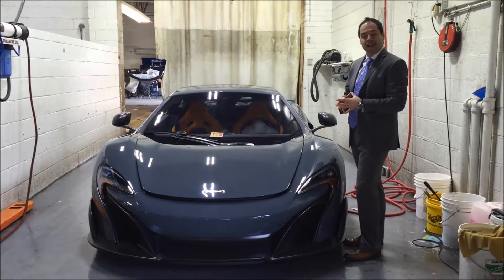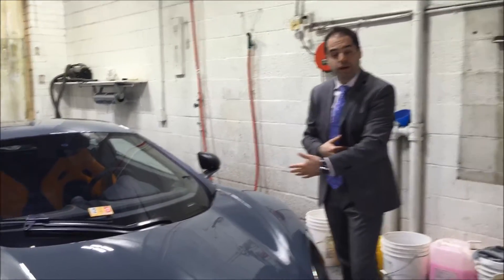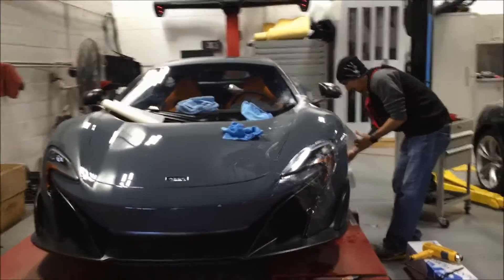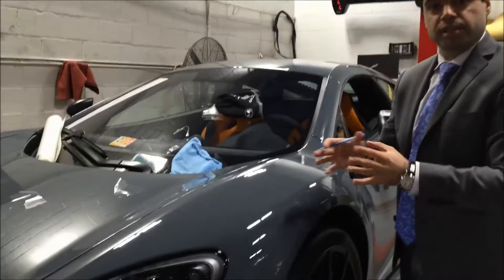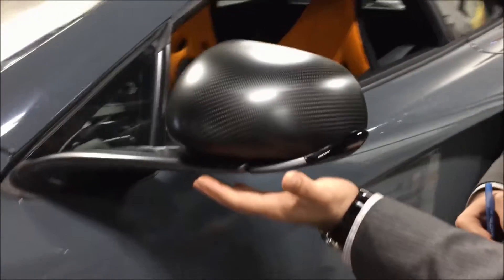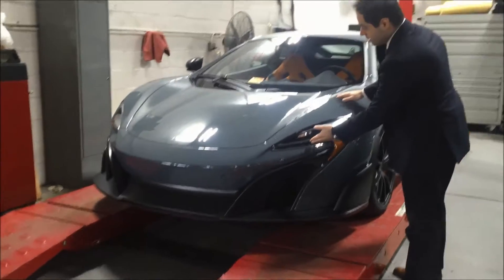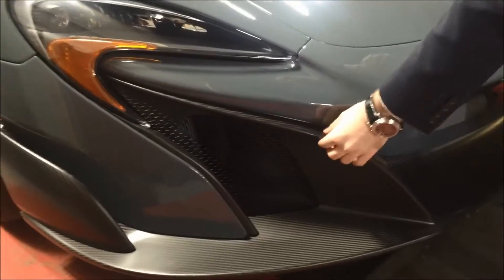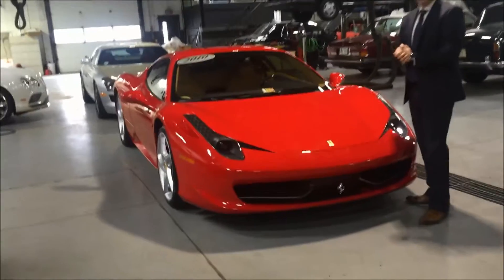McLaren 675LT Coupe | Clear Bra Film Installation | McLaren Dealership WashingtonDC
McLaren 675LT Coupe Clear Bra Film Installation
McLaren Washington DC | 8550 Leesburg Pike, Vienna, Va 22182